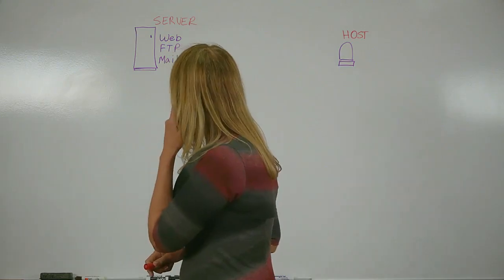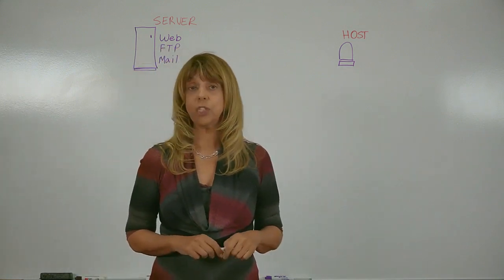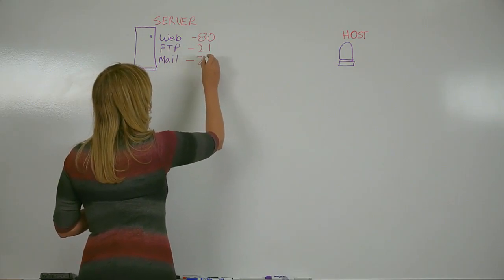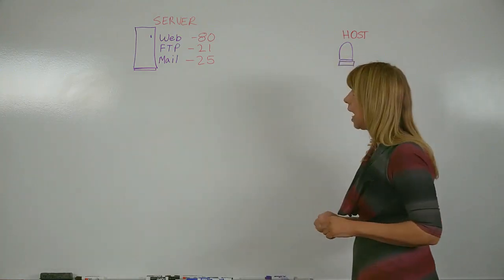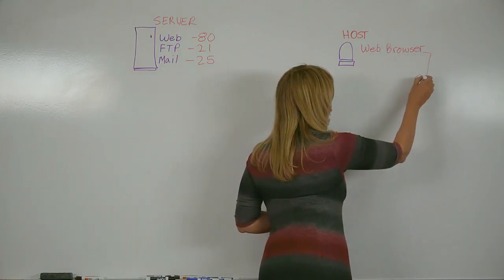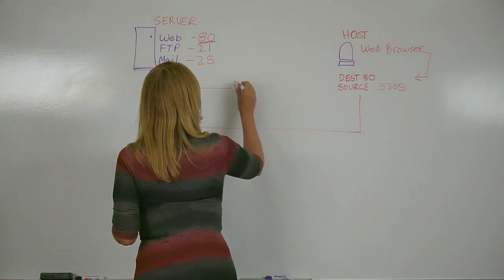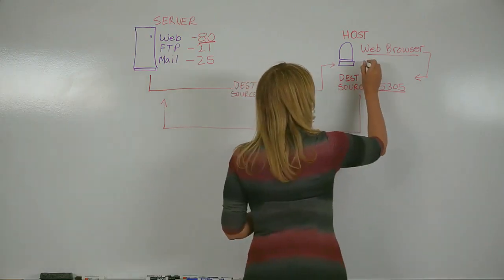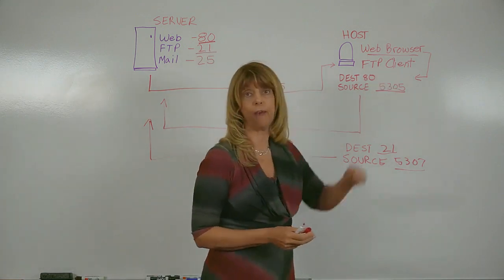Industrial Networking Essentials 13.2.1 - Transport Layer Port Numbers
📌 Description

In this video, we explain Transport Layer Port Numbers in a clear and practical way, helping you understand how applications communicate over TCP and UDP. This topic is essential for CCNA, networking interviews, and real-world troubleshooting in enterprise, ISP, and industrial networks.

You’ll learn:
✅ What port numbers are and why they are needed
✅ Difference between well-known, registered, and dynamic ports
✅ Common port numbers (HTTP, HTTPS, FTP, SSH, DNS, SMTP, etc.)
✅ How port numbers work with TCP and UDP

Mastering port numbers will make packet analysis, firewall rules, and troubleshooting much easier.

📌 Perfect for:

CCNA / networking certification students

Beginners in computer networking

NOC / ISP / enterprise network engineers

Industrial networking learners